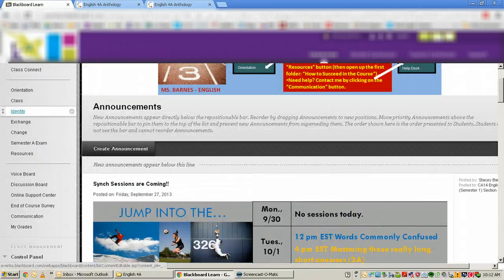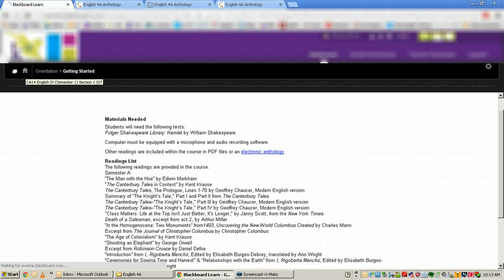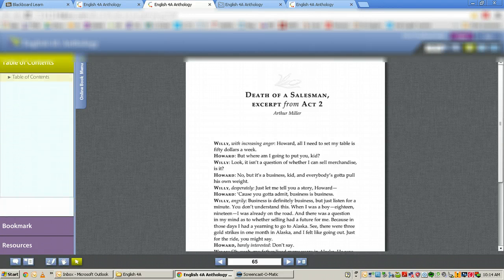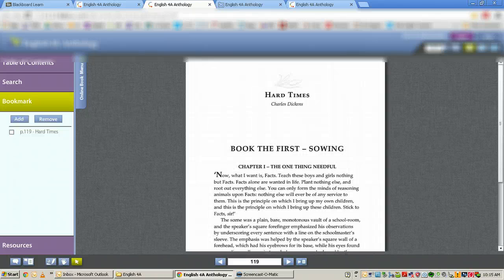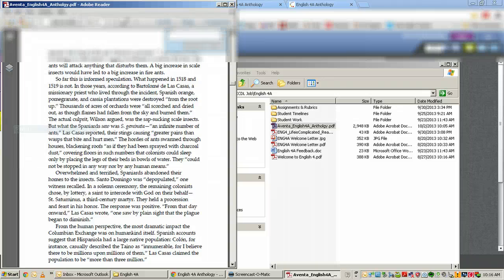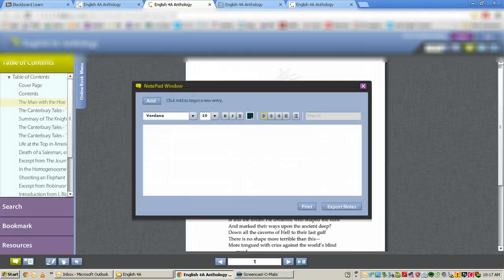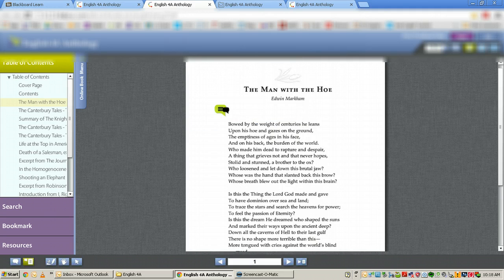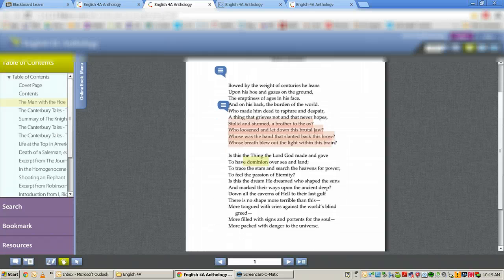ENG4A/B: Working with Electronic Textbook